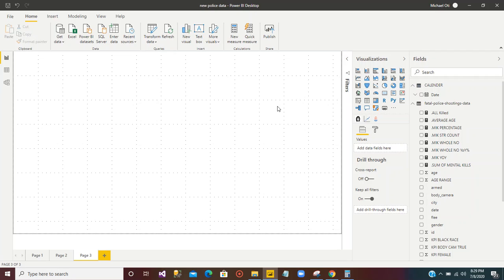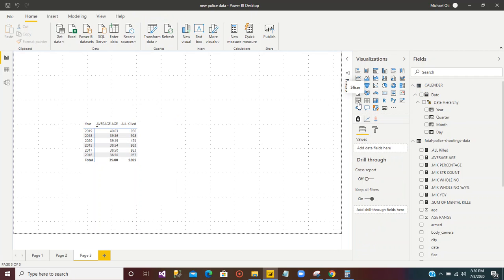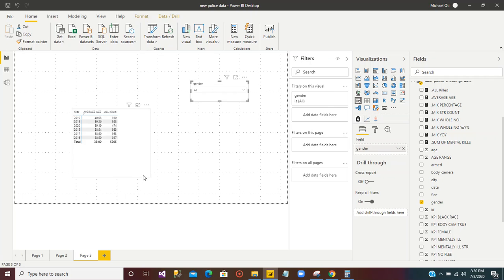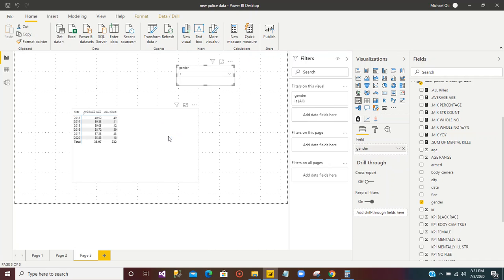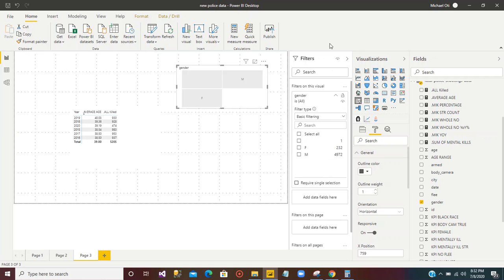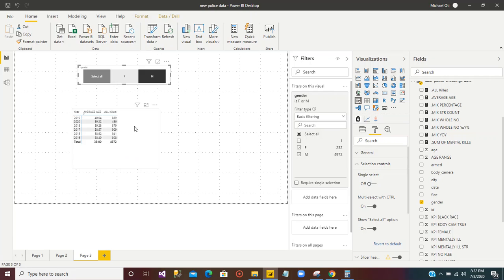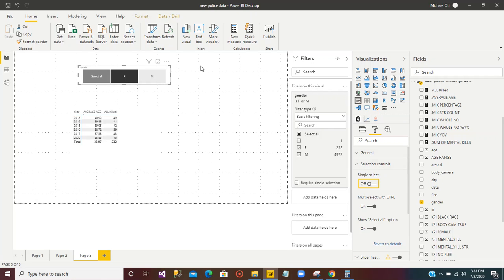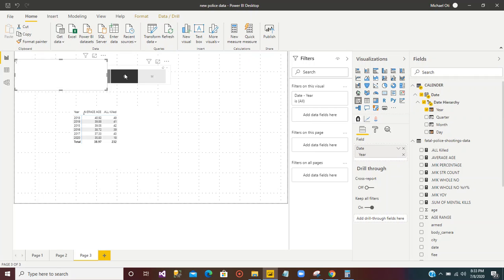POWER BI SLICER VISUAL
HOW AND WHEN TO ADD POWER BI SLICERS